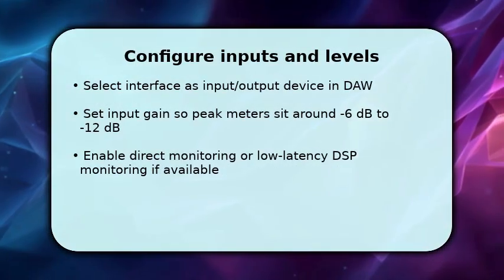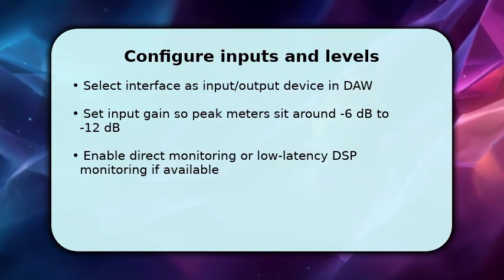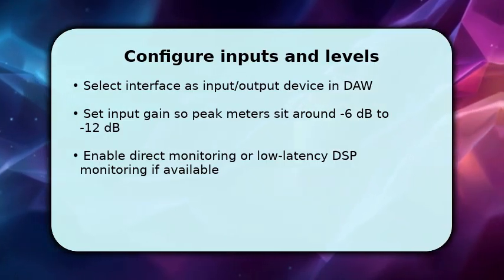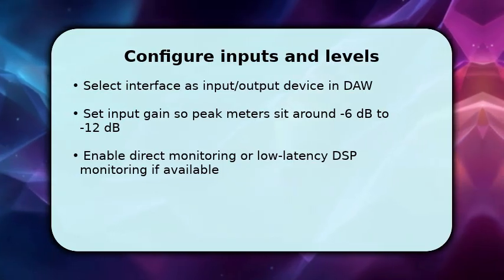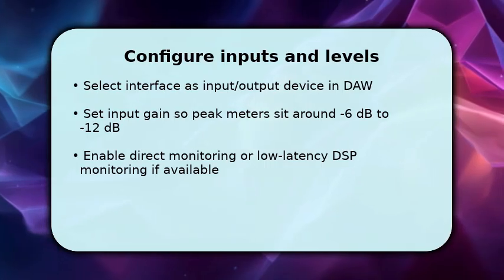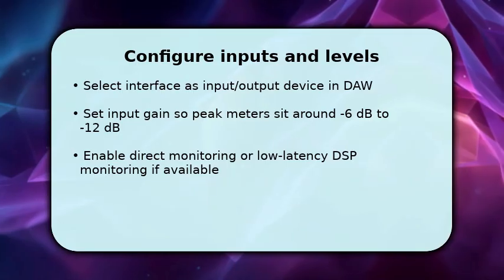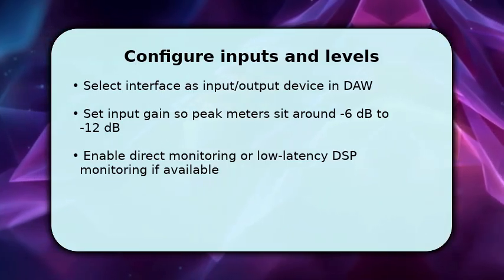How to Use Audio Interface for Recording - Step by Step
Learn the ins and outs of using an audio interface for recording. This step-by-step guide covers selecting your equipment, setting up connections, configuring levels, testing inputs/outputs, and finally capturing high-quality sound with professional results.